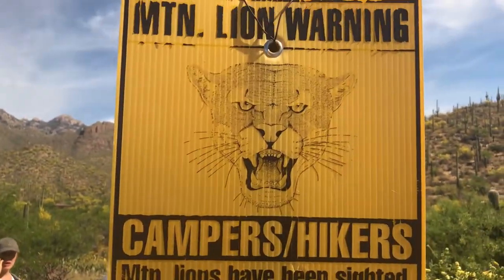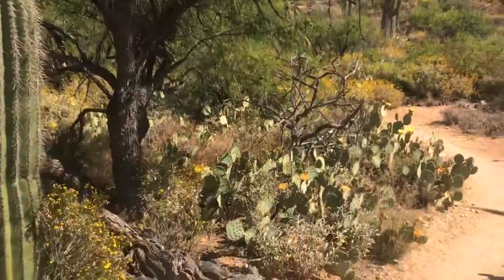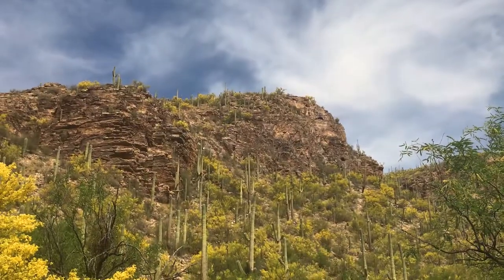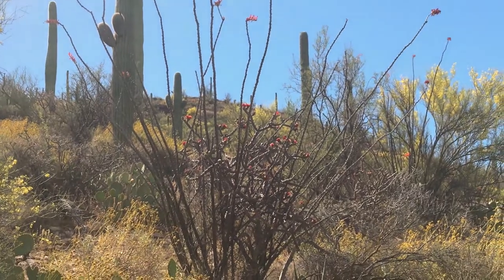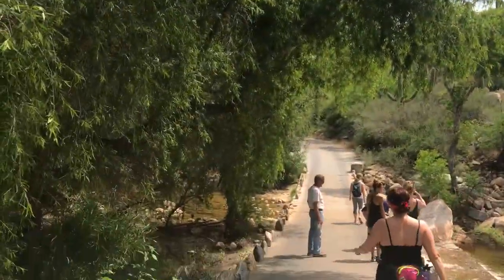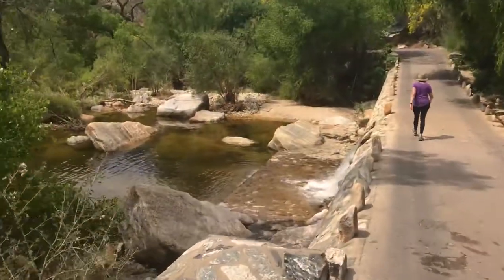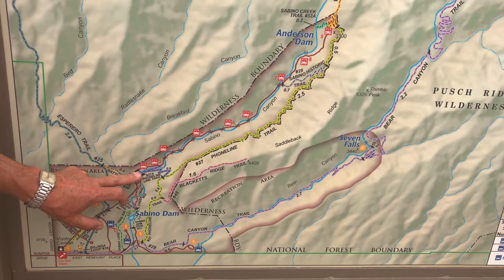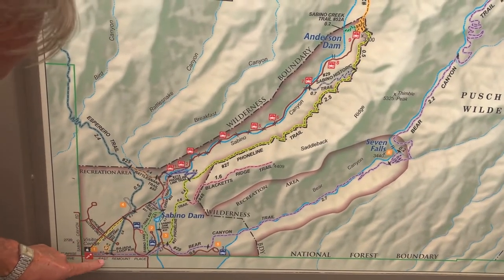Cacti IRL: Explore Sabino Canyon with Me!